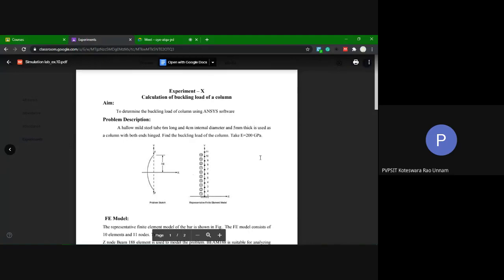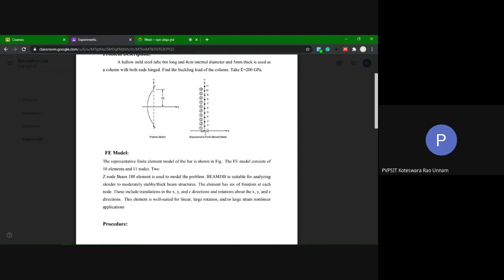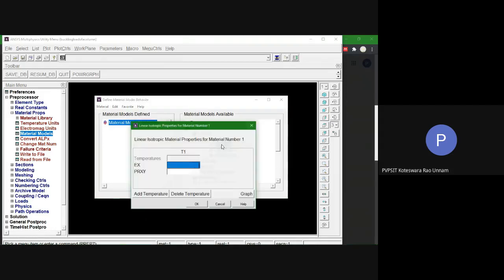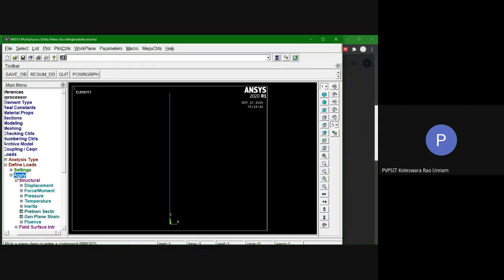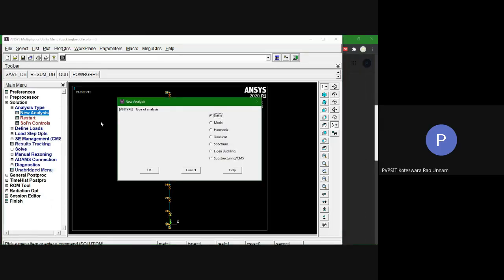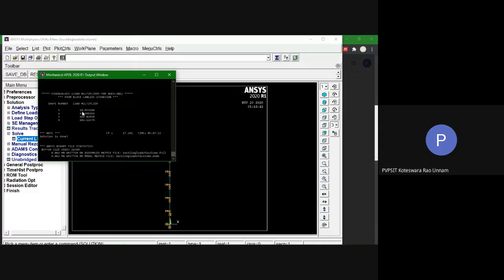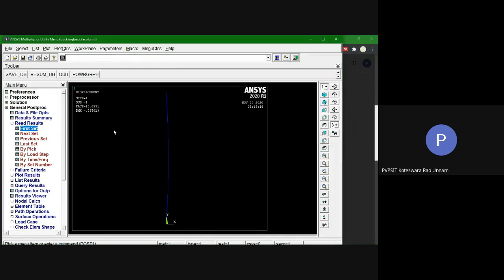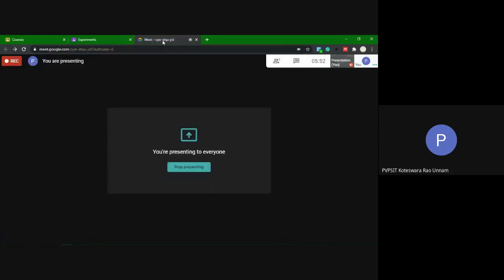Exp 10 buckling load of a column